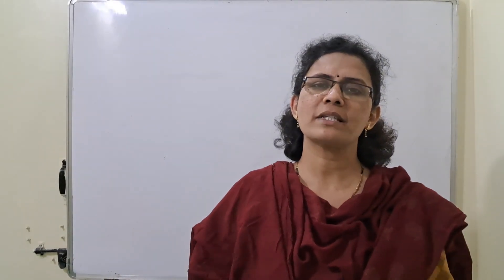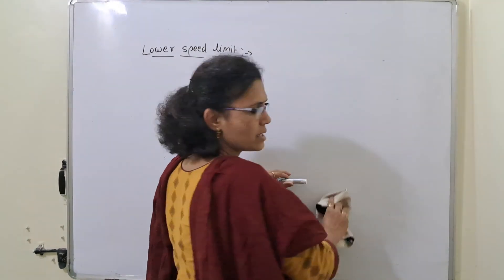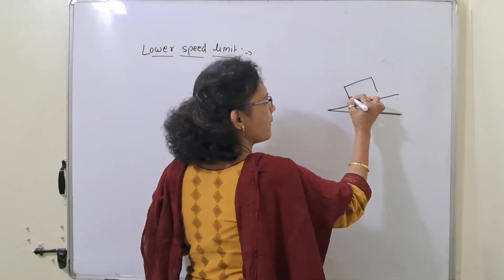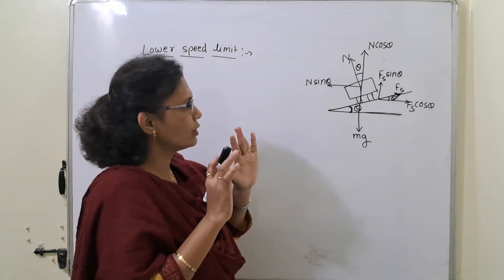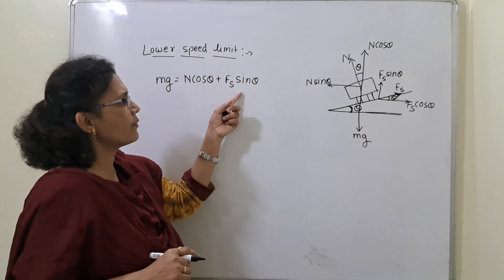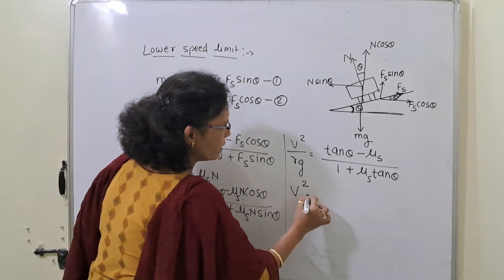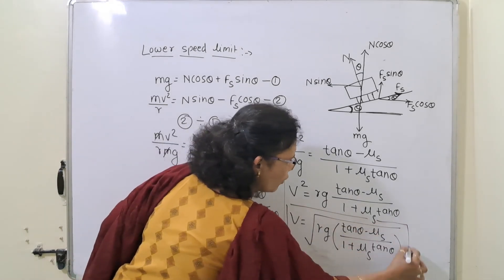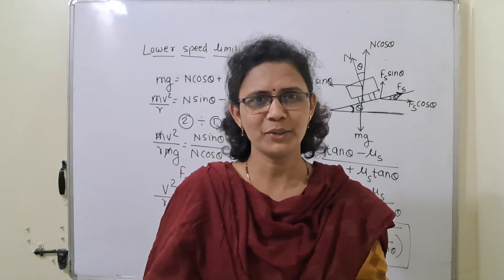CH - 1 | ROTATIONAL DYNAMICS |DERIVATION IN ROTATIONAL DYNAMICS |Part = 6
DERIVATION FOR LOWER SPEED LIMIT IN CASE OF BANKED ROAD
angular speed
angular velocity
angular displacement
uniform circular motion (UCM)
non- uniform circular motion
application of UCM
CENTRIPETAL FORCES
CENTRIFUGAL FORCES